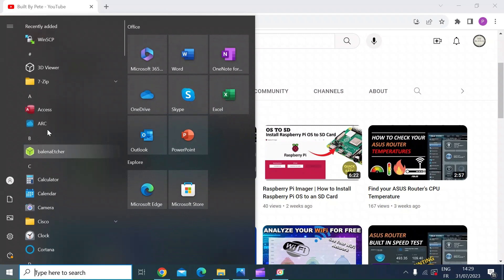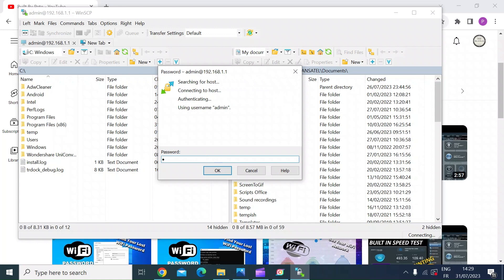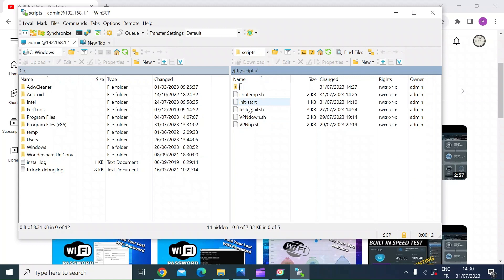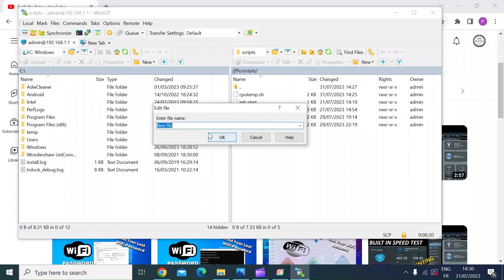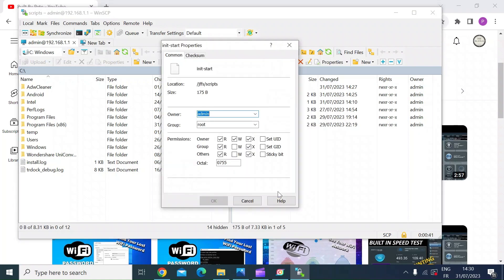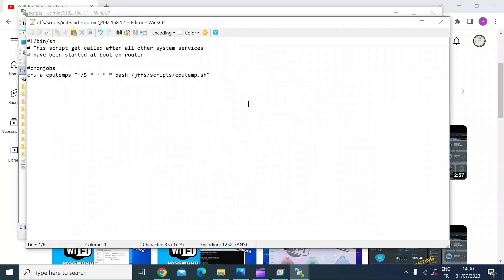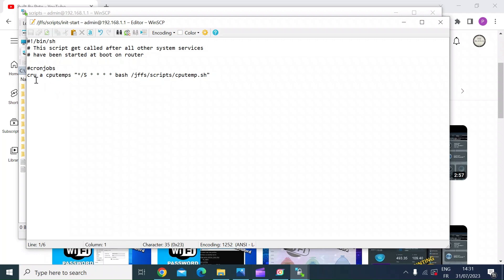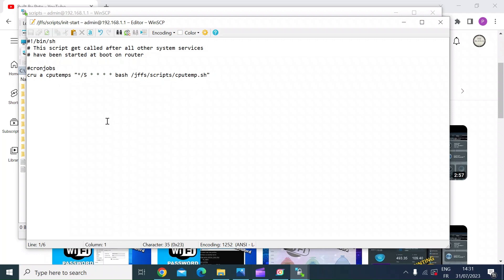ASUS Cronjob Deleted After Reboot - Easy Fix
It turns out that a user created Cronjobs on ASUS Routers don't survive a reboot and have to be re-created each time.  There is an easy fix which I show how to do in this video by creating a "init-start" script which will automatically rebuild the cronjob after each reboot.